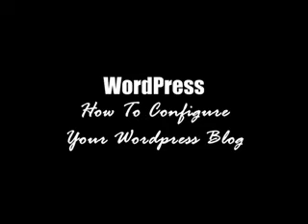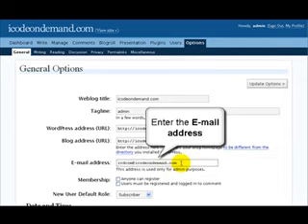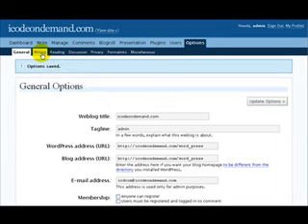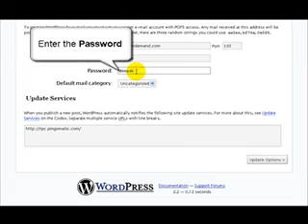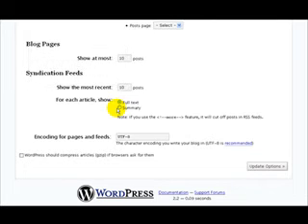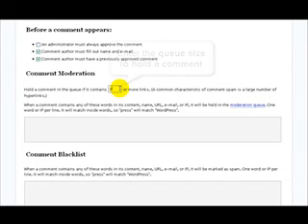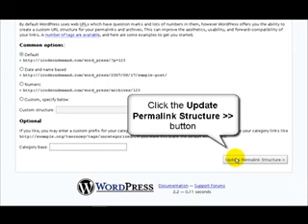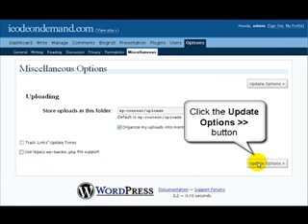How To Configure Your Wordpress Blog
From the creator of brings you - How To Configure Your Wordpress Blog